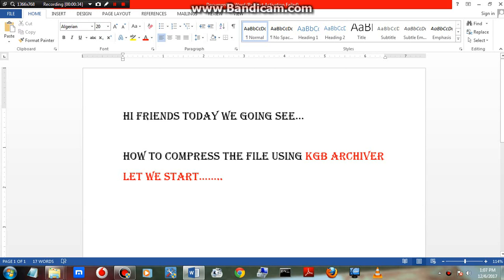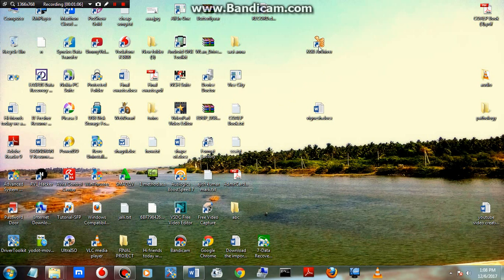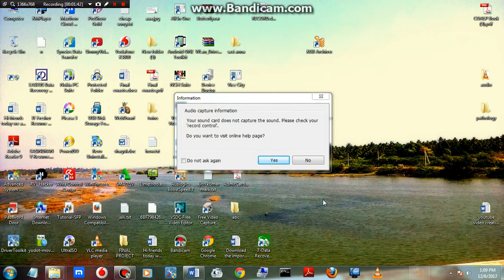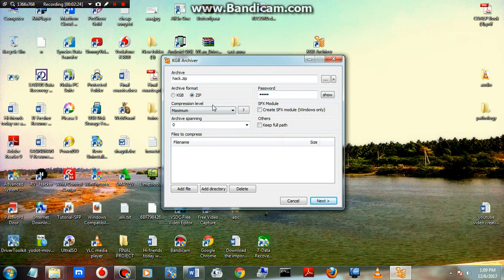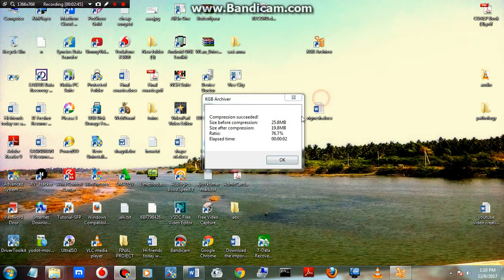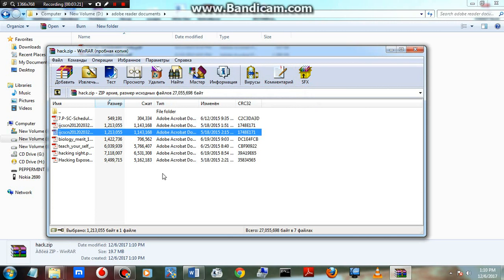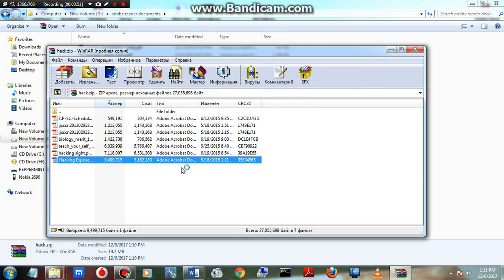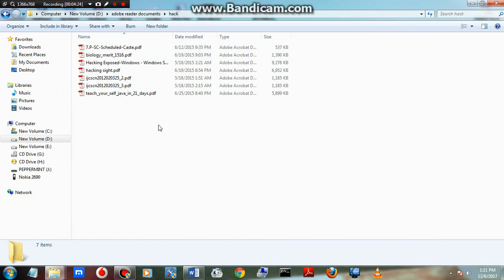How to compress the file using KGB Archiver in english